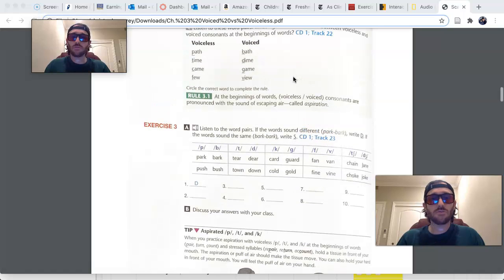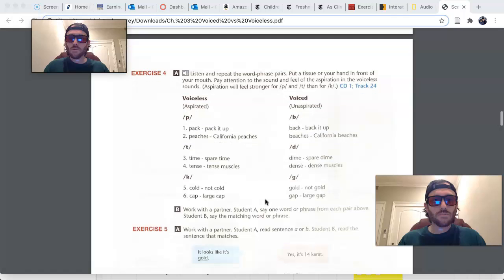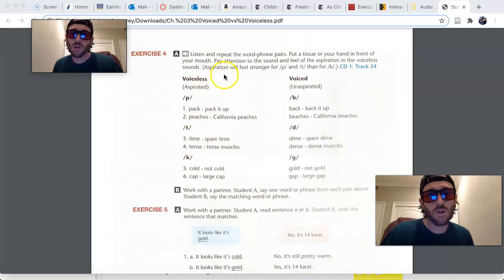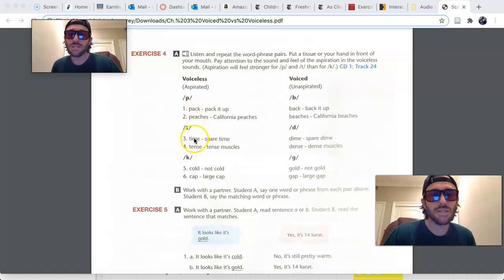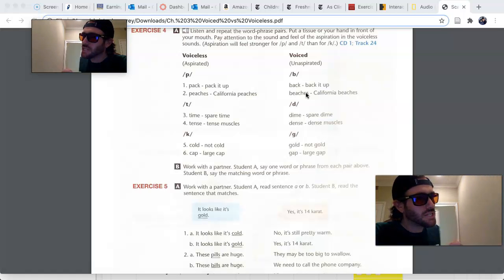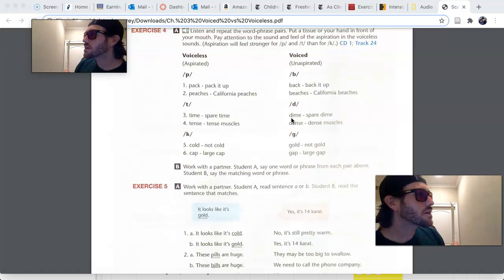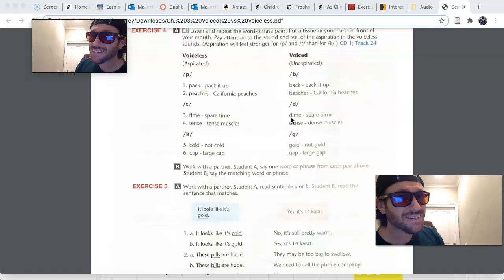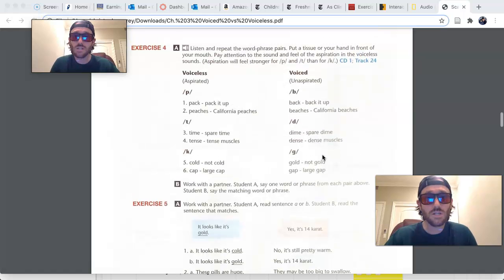Ch. 3 Exercise 4 pg 21